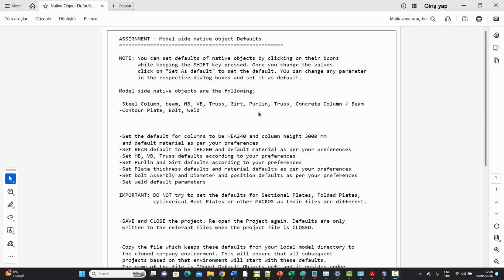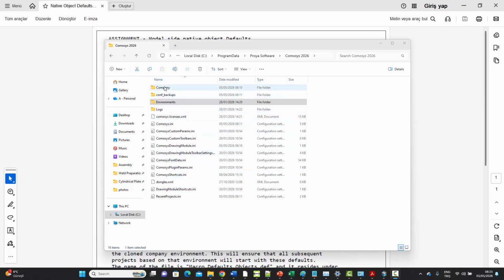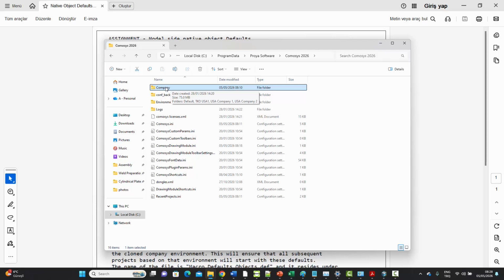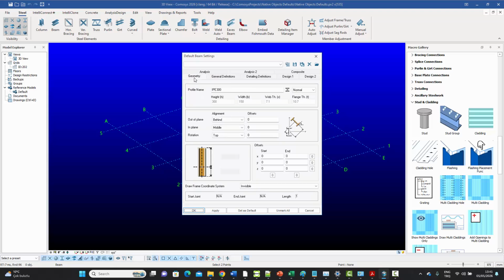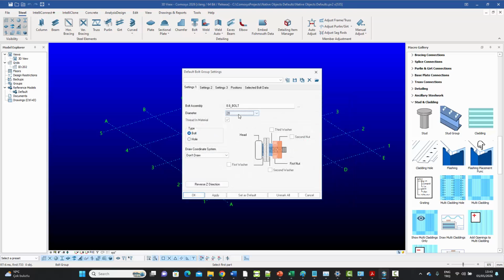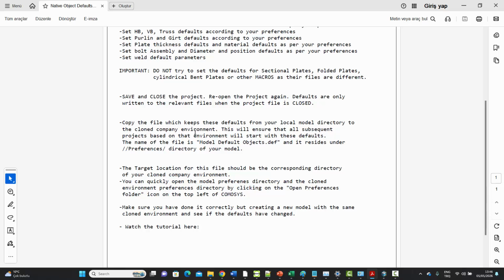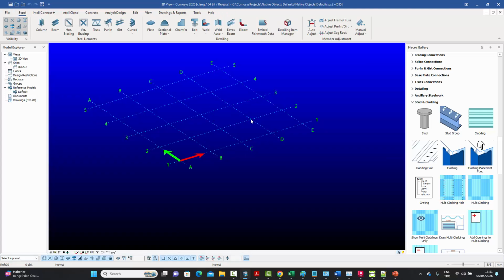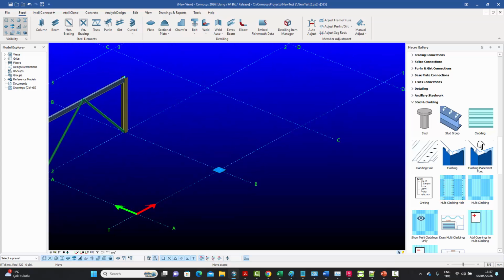15 - Native Object Defaults